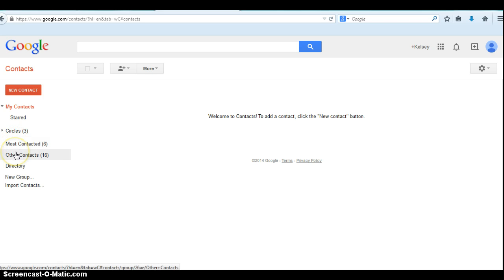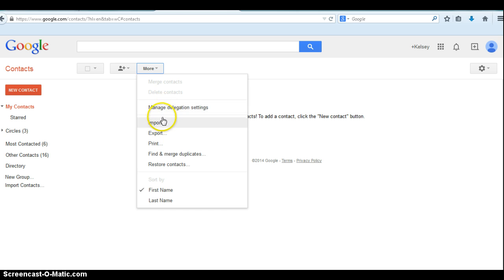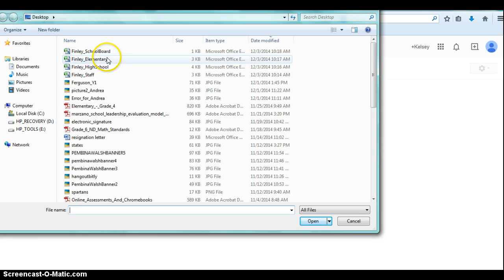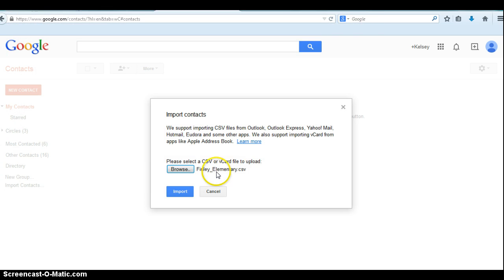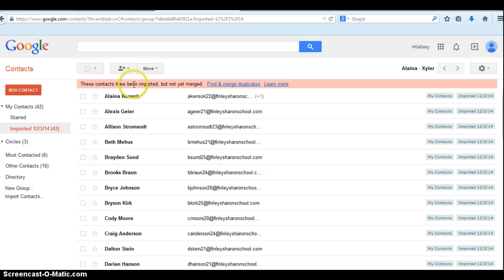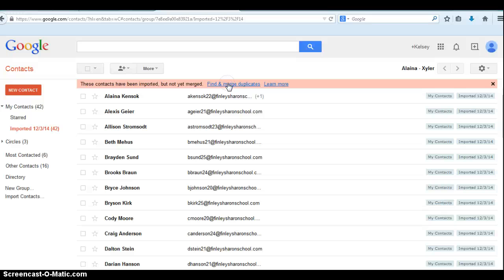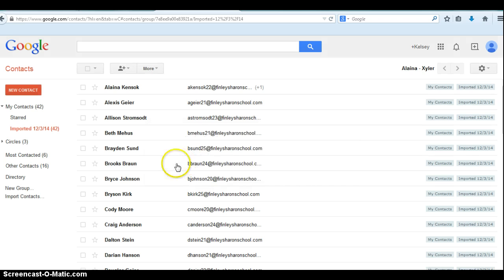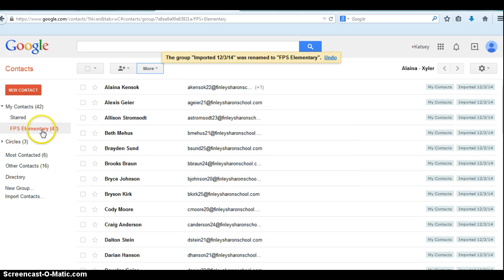Contacts for Finley